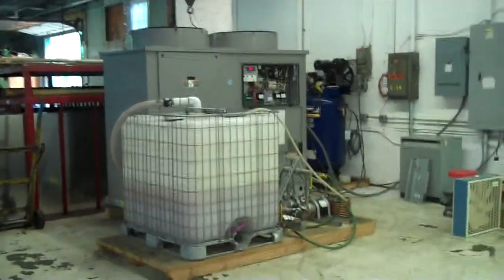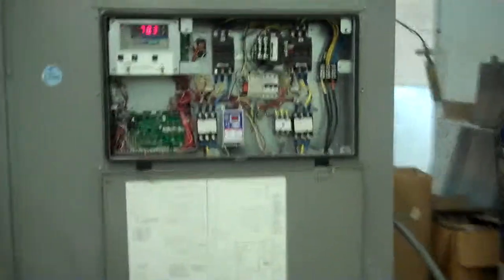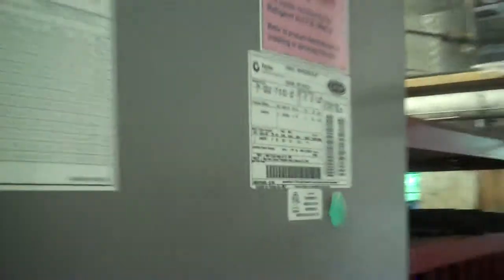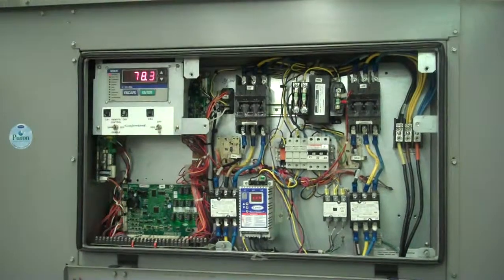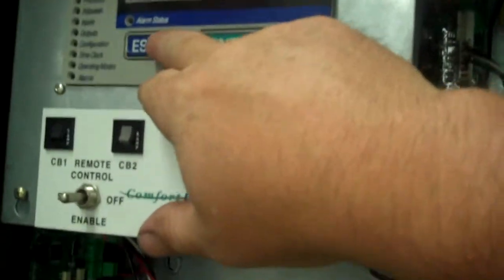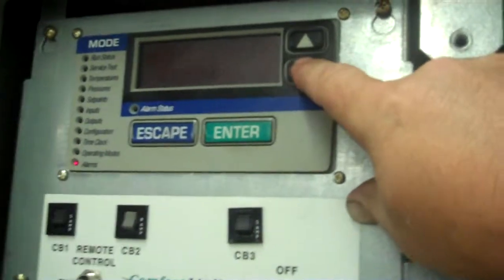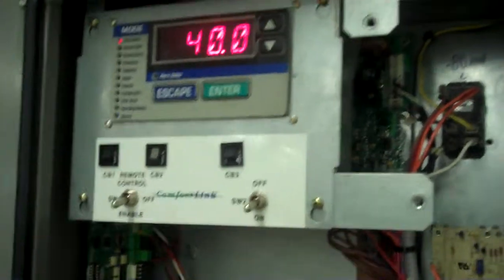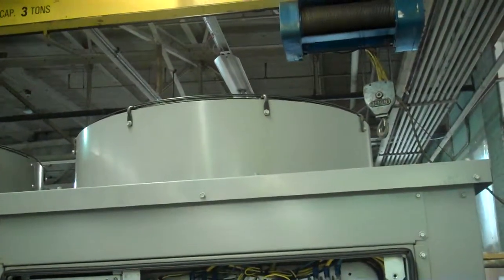1 of 3, 2011 Carrier 30 ton Aquasnap Chiller RAP Series, from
Run off video 1 of 3, June 2014, from KIG, Inc. (Keith Industrial Group, Inc.). 2011 Carrier Aquasnap 30 ton Air Cooled Chiller, 230 volt, with 2 scroll compressors (1 is digital scroll) and Low Ambient Motormaster option.  KIG buys and sells air cooled chillers for commercial and industrial use.